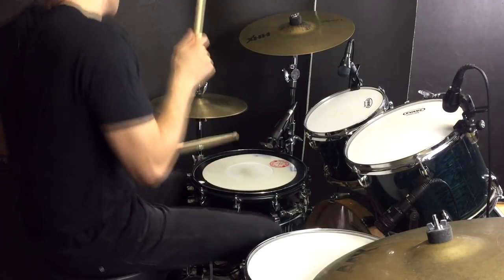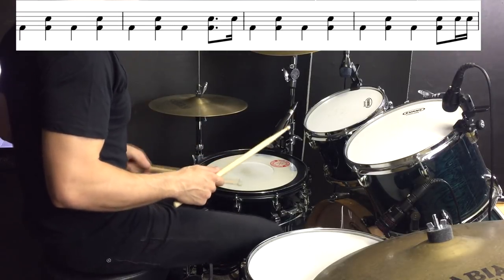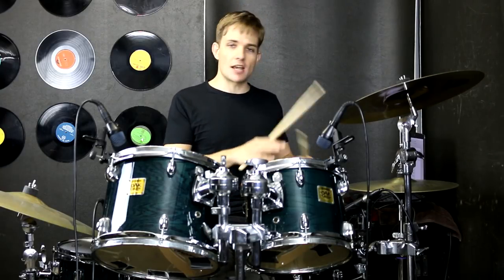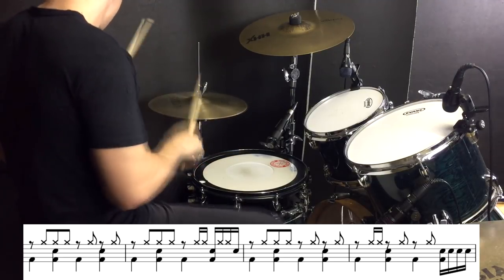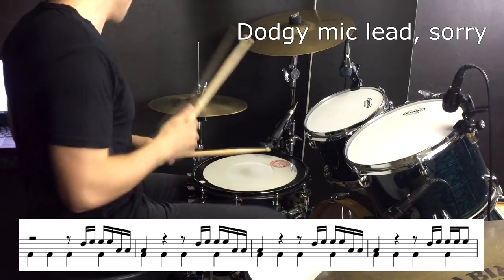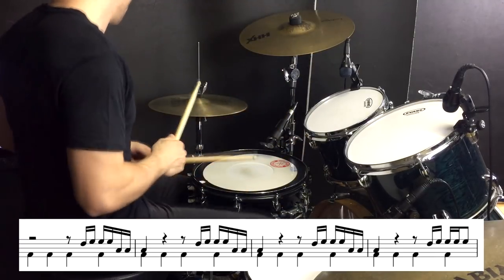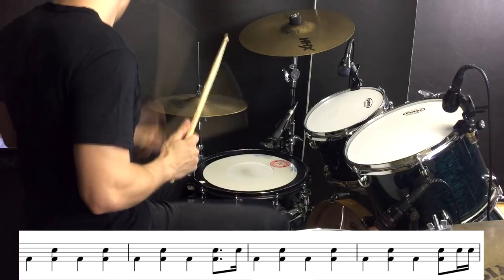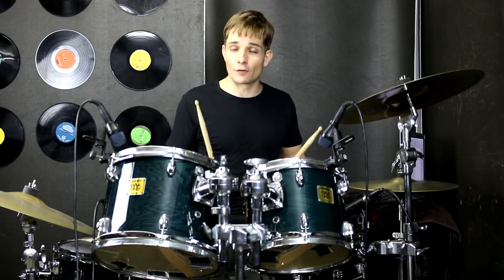Semi-Automatic Drum Tutorial - Twenty One Pilots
This video is for Semi-Automatic by Twenty One Pilots. I haven't done a song from TØP for a while so it's good to be back. The drums are mostly electronic sounding but we can get pretty close on the acoustic kit. Hopefully you like what I've worked out and can get up and jamming on your own! Enjoy!